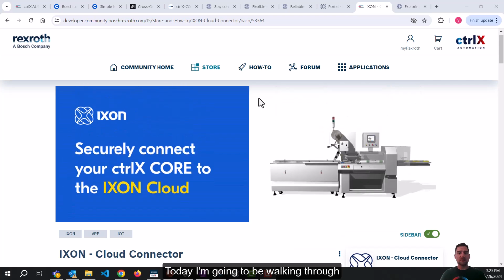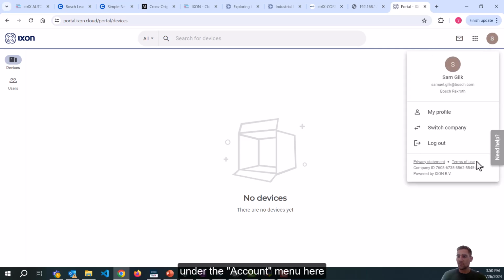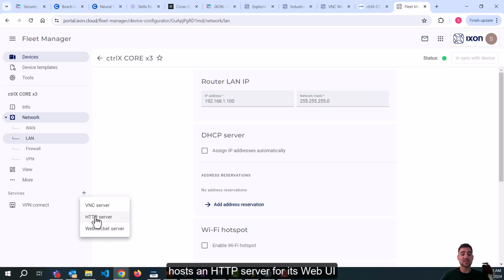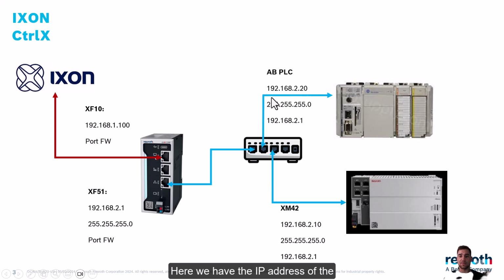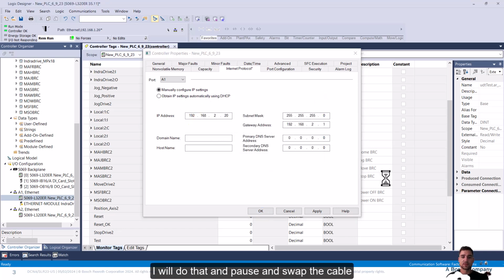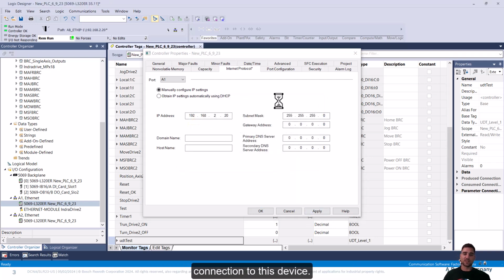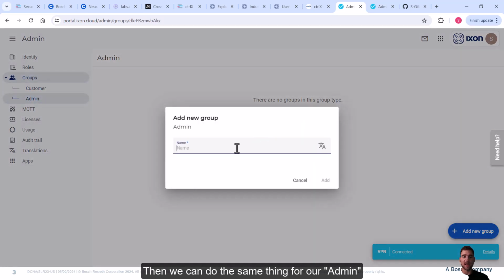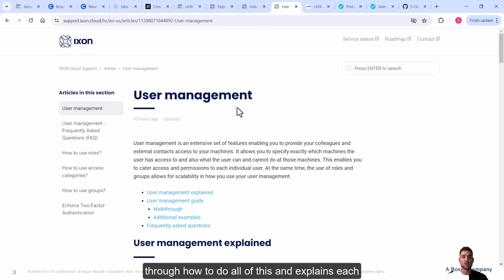ctrlX Apps – IXON Cloud Connector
This video covers installation and configuration of the IXON Cloud Connector application.
The IXON Cloud Portal provides secure remote access to ctrlX OS devices over VPN. Internal machine network devices can also be accessed and controlled.

Video topics:
00:15 Introduction
00:45 Installation and registration
04:45 Activation
05:50 Basic configuration
07:25 HTTP services
10:20 VPN and internal network connection
14:20 Device gateway configuration
16:25 Firewall SNAT
21:40 User management and access control

and search for “en ctrlX”

- use the ctrlX Forum to post, interact and find solutions